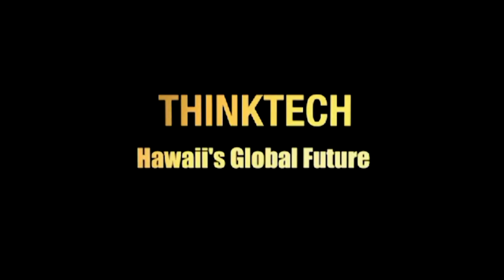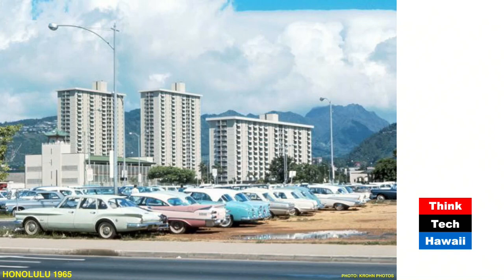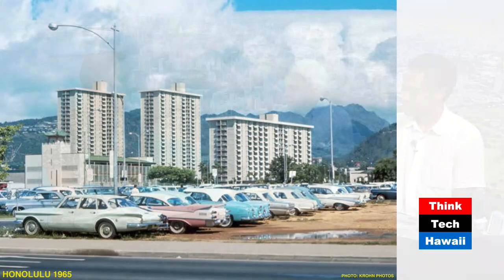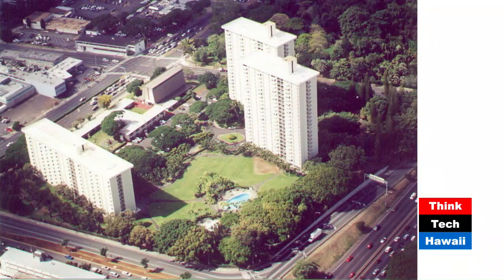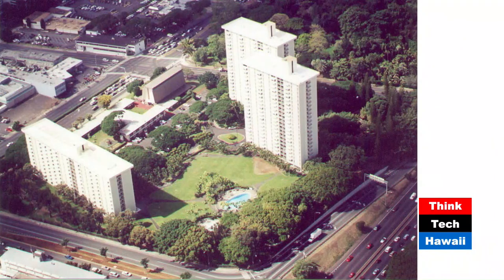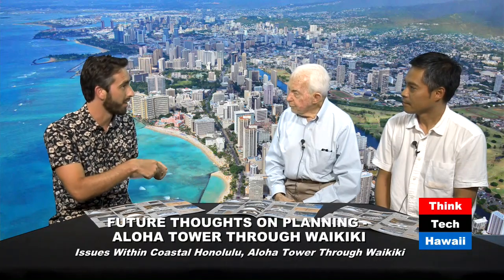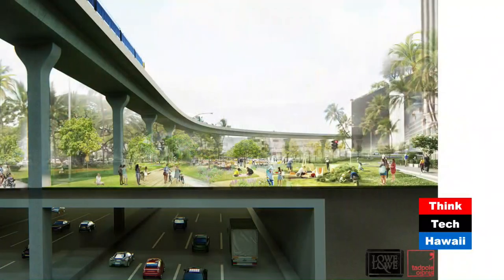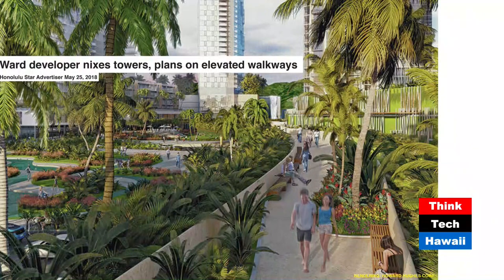Future Thoughts on Planning - Aloha Tower Through Waikiki (Humane Architecture)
Issues within Coastal Honolulu, Aloha Tower through Waikiki.

This week on Humane Architecture, Rich Lowe with Tadpole Studio shares the power of planning and design, and recognizes some of the issues within Coastal Honolulu, Aloha Tower through Waikiki.

The host for this episode is Timothy Schuler.  The guests for this episode are Richard Lowe and Bundit Kanisthakhon.